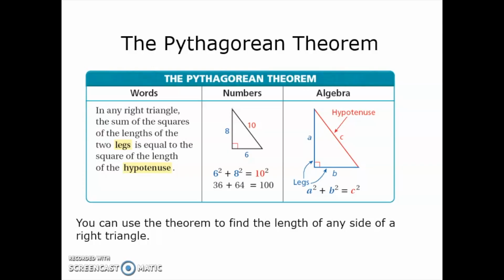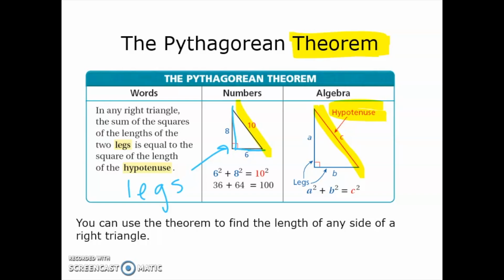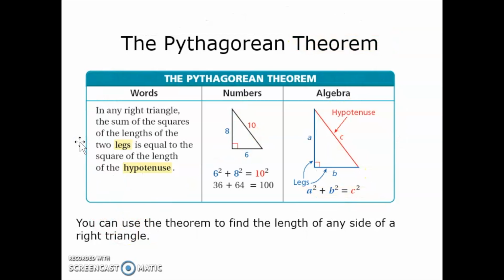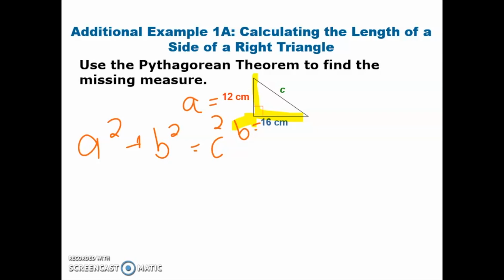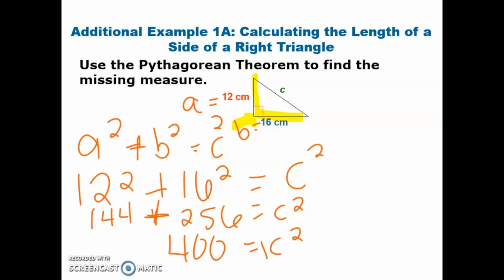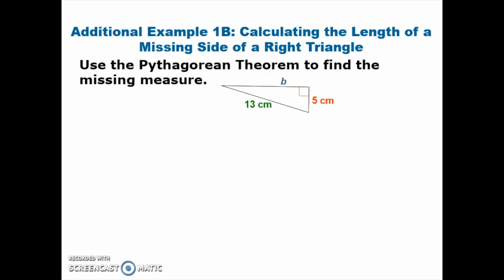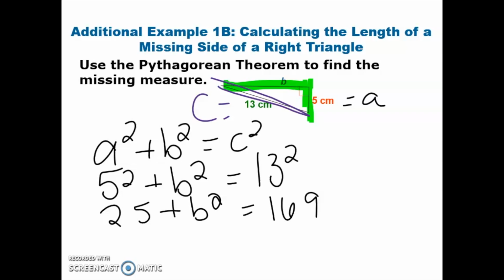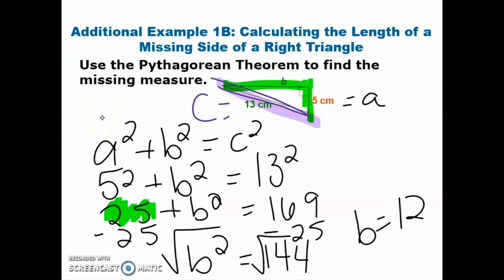What is the Pythagorean Theorem? | Right Triangles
Welcome to Mrs. VK’s Math! In this video, we’ll break down the Pythagorean Theorem—a super useful formula that helps us find the missing side of a right triangle. 🧠✨

Perfect for middle school students (and helpful for parents, too!), we’ll walk through:
 • What the Pythagorean Theorem is
 • How and when to use it
 • Step-by-step examples

Whether you’re studying for a quiz or just want to understand your homework better, this video will make it click. ✅

📎 Grab a pencil and some graph paper—we’re doing math the easy way!

00:00 What is Pythagorean Theorem
01:40 Example 1 Hypotenuse
03:39 Example 2 Leg